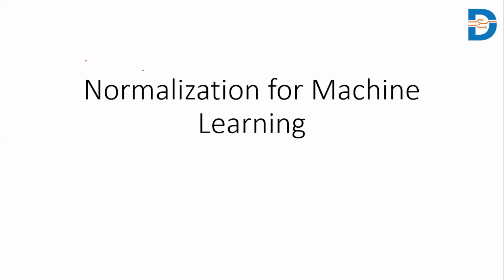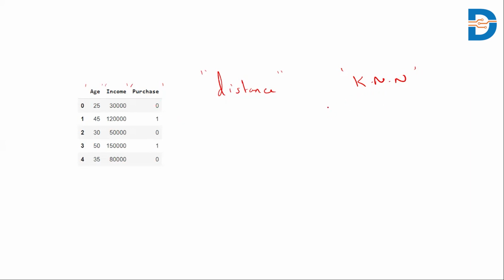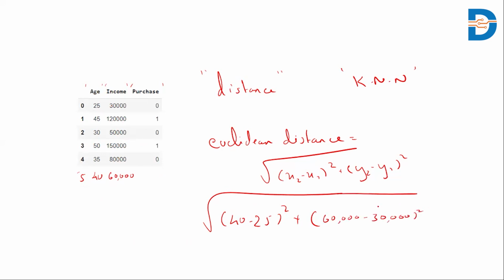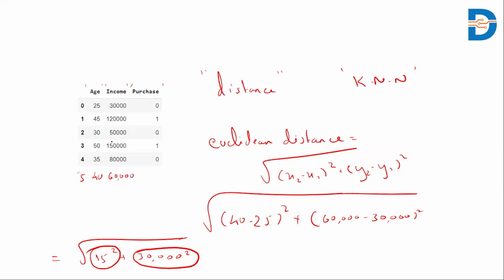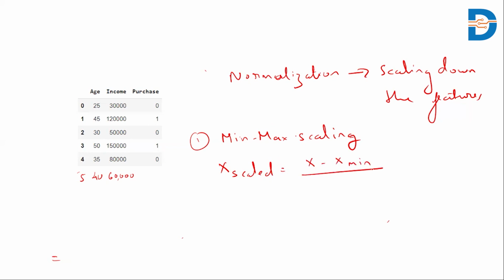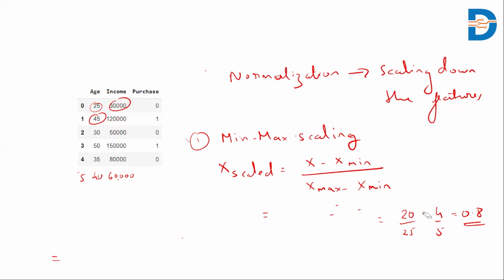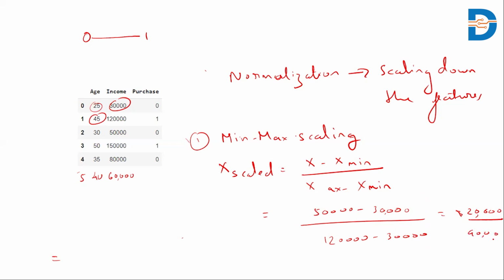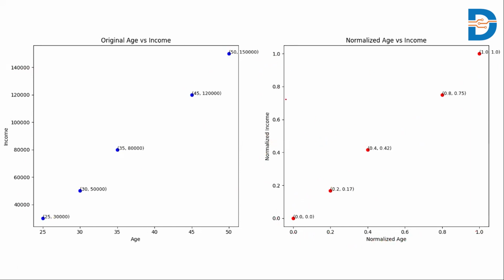Complete Guide to Normalization Technique in Machine Learning | ML Tutorial | DataMItes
Learn about normalization techniques in machine learning and how they help improve model performance. This video explains various methods like Min-Max Scaling, Z-Score Normalization, and more, with practical examples. Mastering these techniques is essential for training accurate and efficient models.

DataMites is a premier global institute offering advanced training in Data Science, Machine Learning, Python, Deep Learning, Tableau, and Artificial Intelligence (AI). Accredited by IABAC® and NASSCOM®, our expertly crafted programs are designed to build deep expertise in high-demand fields such as AI Engineering, Python Development, Machine Learning, and Certified Data Science. Focused on practical, hands-on learning, DataMites provides students with real-world experience through live projects, internships, and job placement support. With flexible online courses and on-demand learning options available nationwide, along with in-person classes in key cities like Bangalore, Mumbai, and Coimbatore, DataMites is dedicated to equipping learners with the skills and experience needed to excel in the rapidly advancing technology sector.